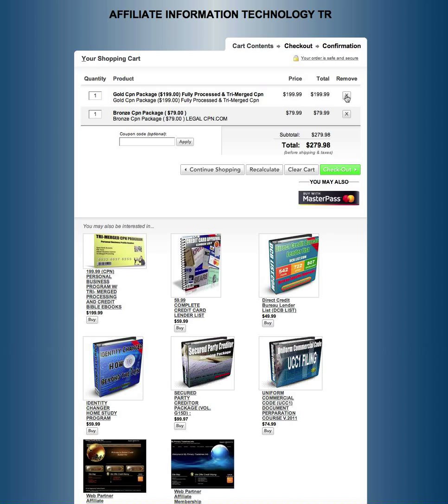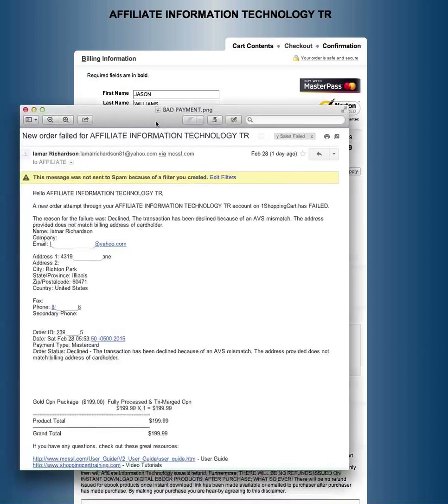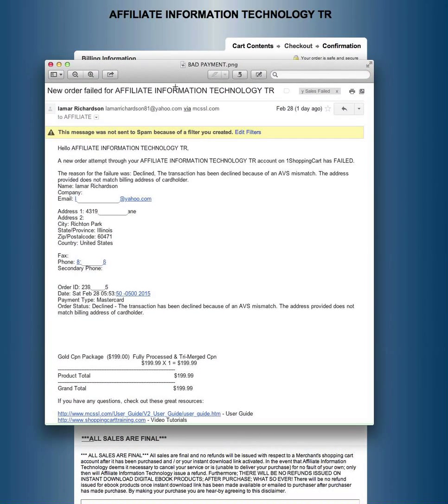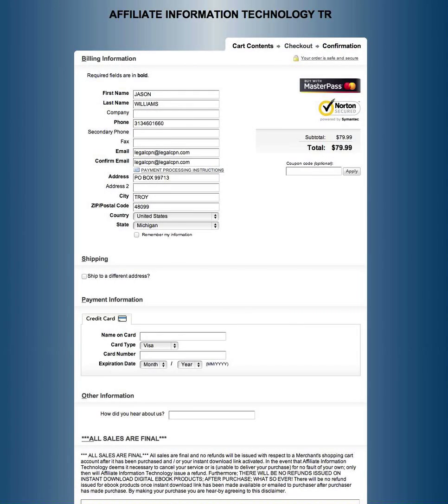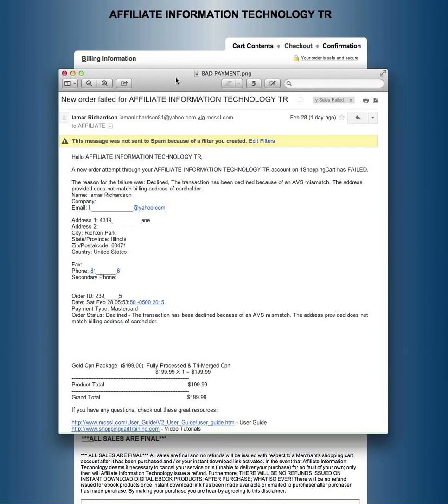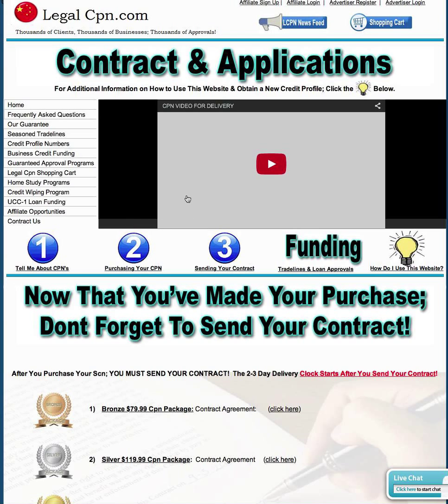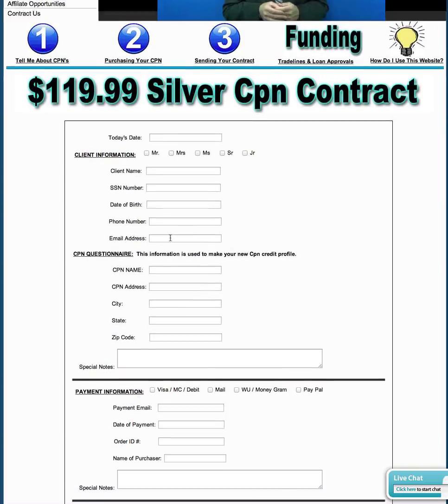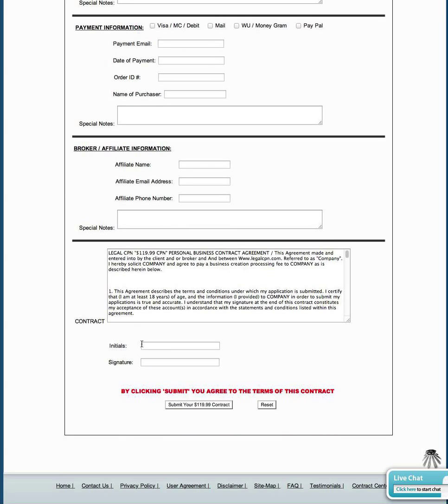HELP IM HAVING PROBLEMS MAKING A PAYMENT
PAYMENT FAILURE, AVS MISMATCH, PAYMENT NOT WORKING, MY CREDIT CARD IS NOT WORKING